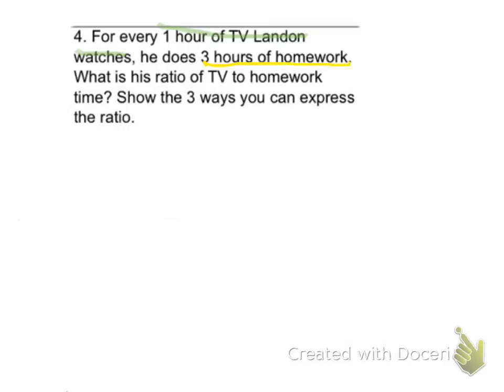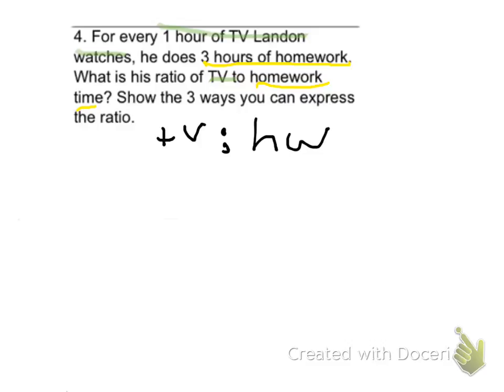(D2) Ratios Practice #4